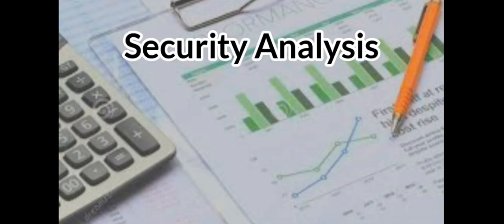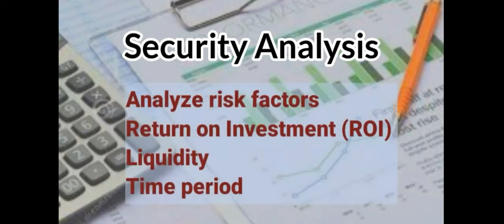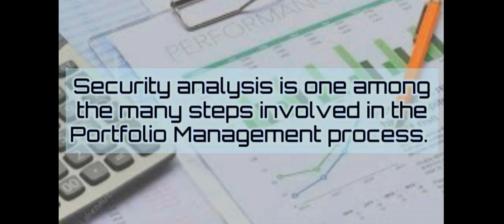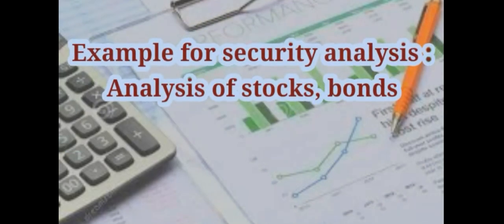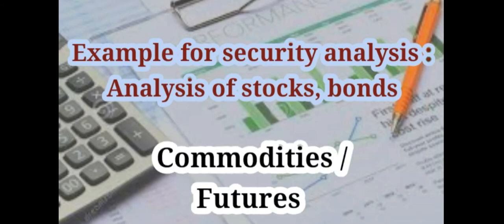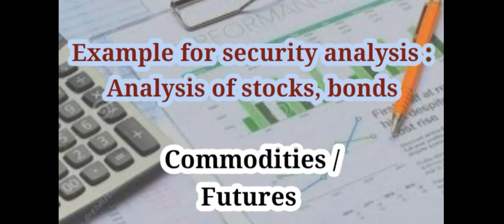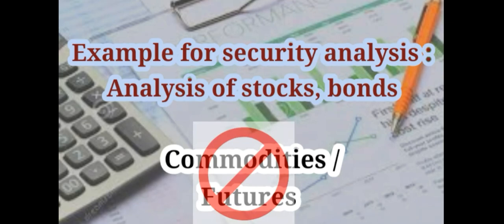Security Analysis & Portfolio Management for MCom MGU students